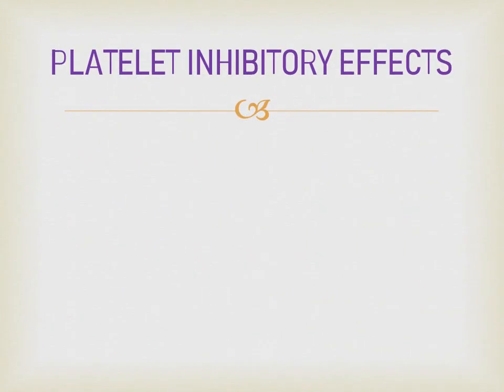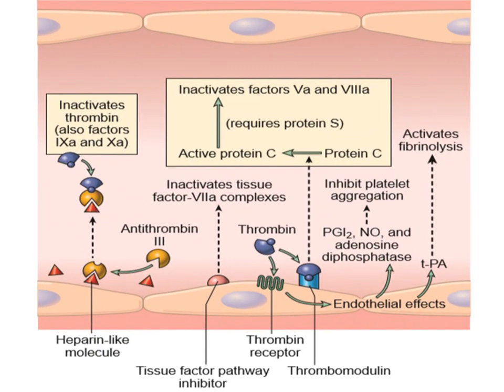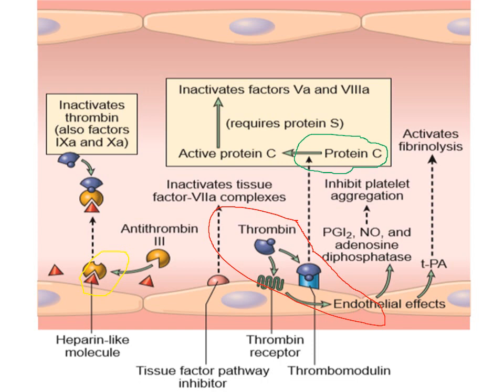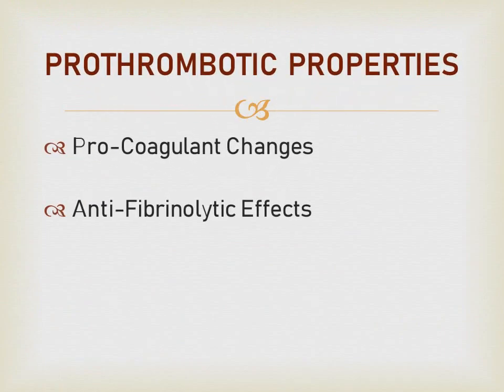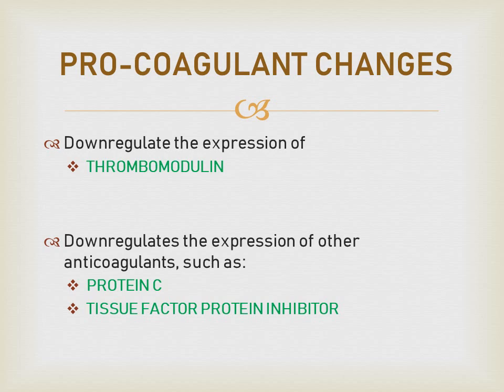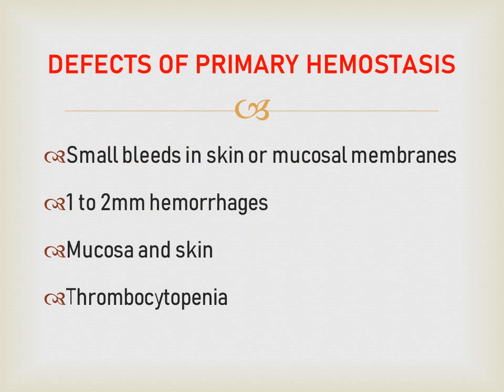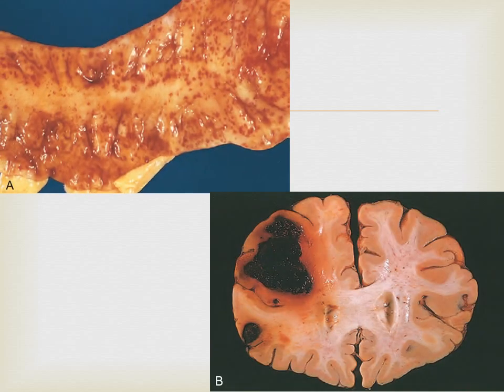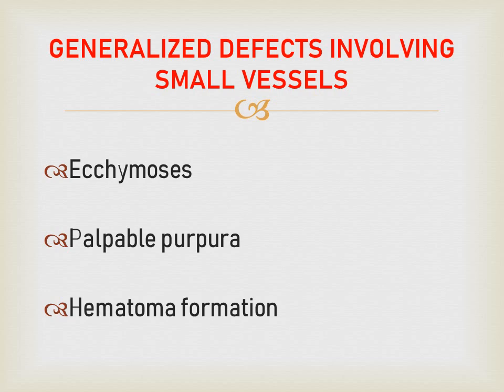LECTURE 5 HEMODYNAMICS - Dr. Saad Maroof Saeed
Endothelium & Overview of Hemorrhagic Disorders